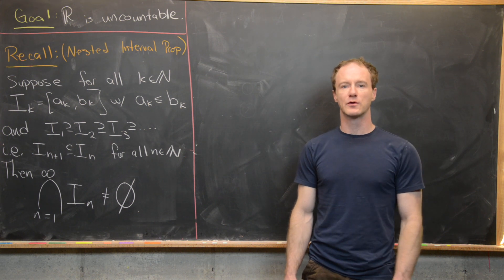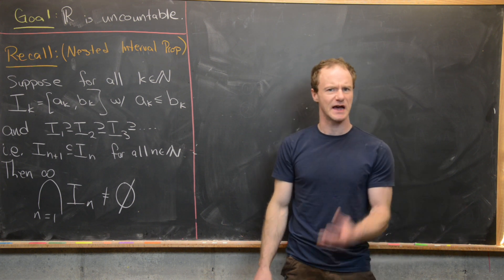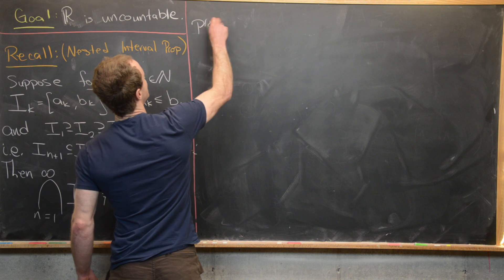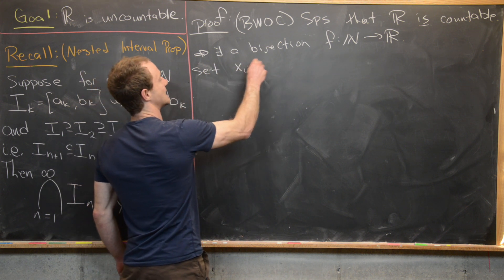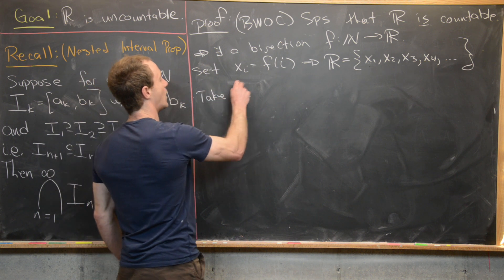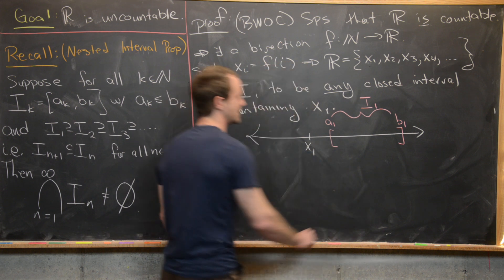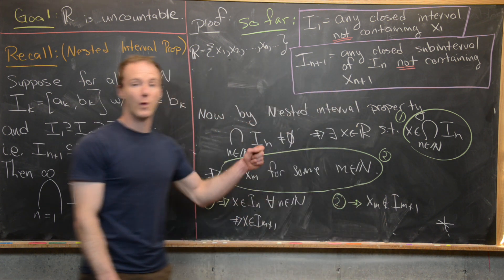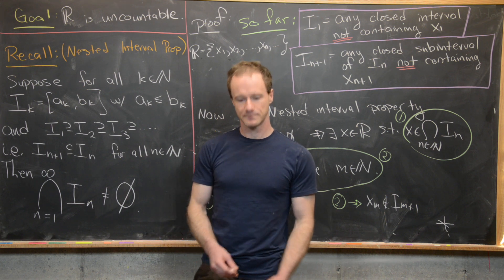Real Analysis | The uncountability of ℝ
We prove that the real numbers are uncountable by way of the nested interval property.

Differential Forms: